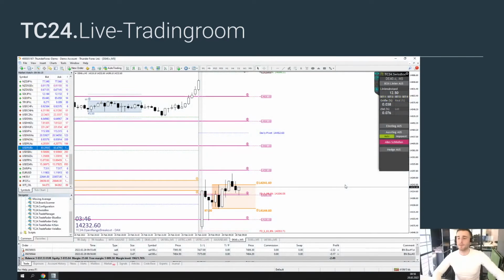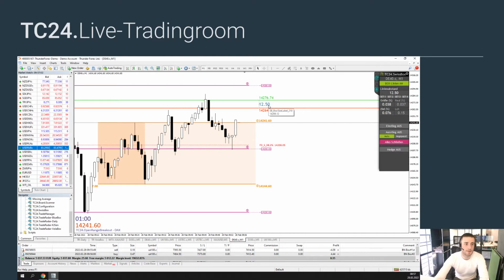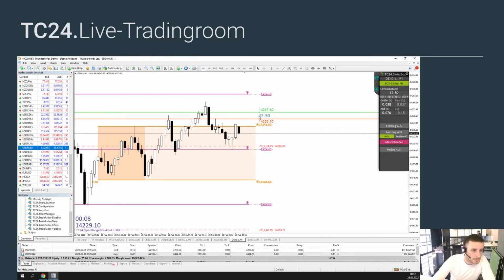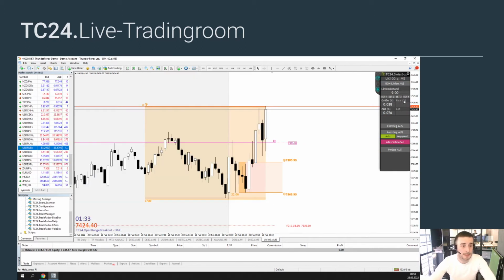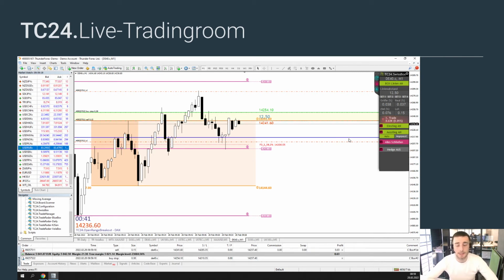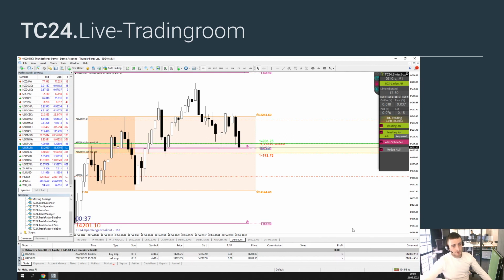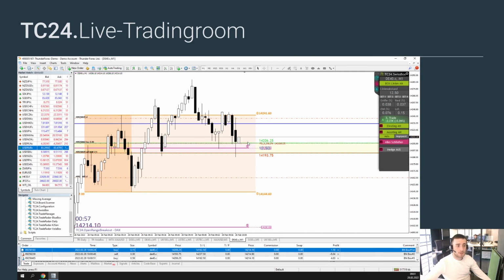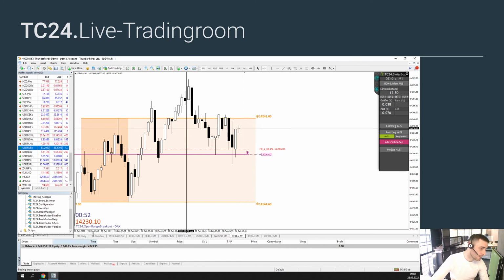TradersClub24 Dax Open Range Breakout Live Trade - 28th February 2021 Daytrading Forex Dax